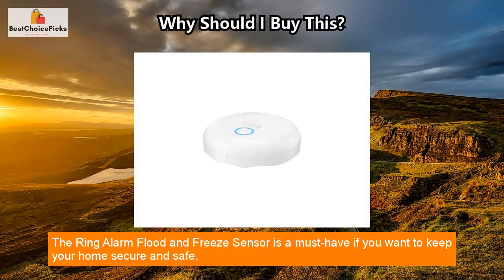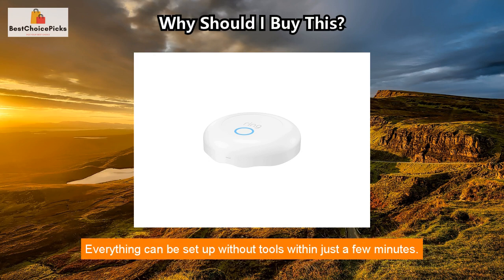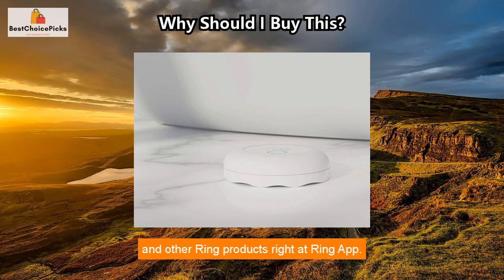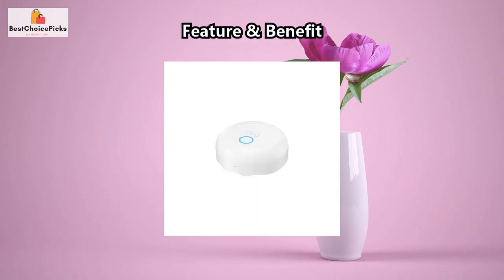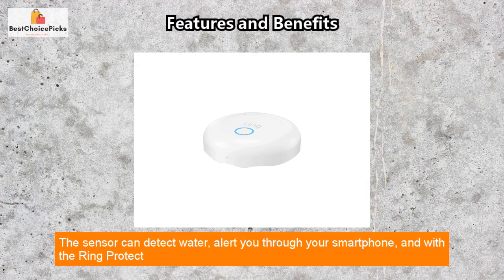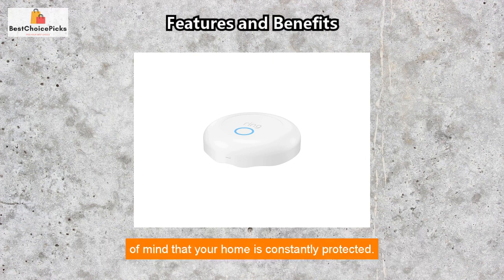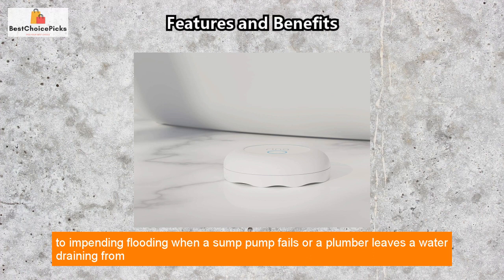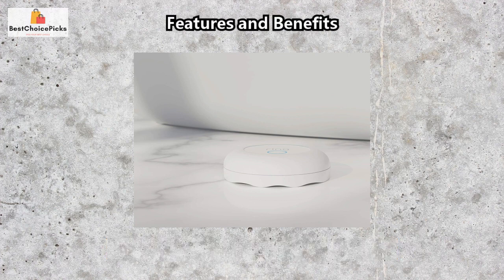Ring Flood Freeze: A Comprehensive Review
A watery disaster like flood or freezing temperatures can wreak havoc to your home. Protect your home with the 🏠Ring Alarm Flood and Freeze Sensor. You'll get instant alerts on your smartphone 📱if detected with flood, water damage or low temperatures (below 40°F / 4.4°C). From setup to installation, it requires no tools and in just a few minutes you are ready to go! 🔧Ring Alarm Security System (sold separately) is needed to use the Sensor, and the Ring Protect subscription (sold separately) let you manage your Ring Alarm products at the Ring app. Need some extra peace of mind? 💆‍♀️The battery is long-lasting (up to 3 years) and replaceable, keeping your home safe and secure without ever needing a professional. Don't let water or low temperatures ruin your life. Get the 🚩Ring Alarm Flood and Freeze Sensor now!

"R.F.F. Freeze"